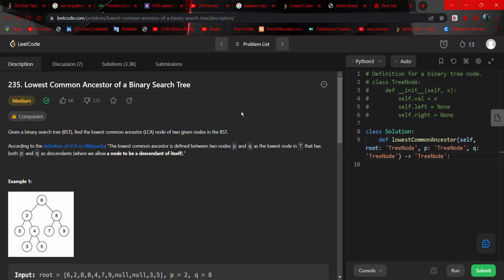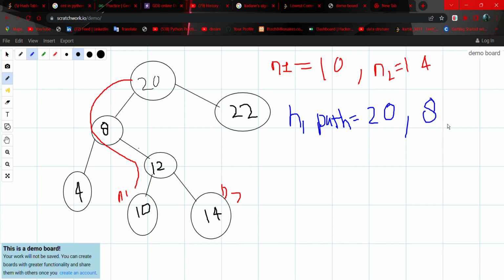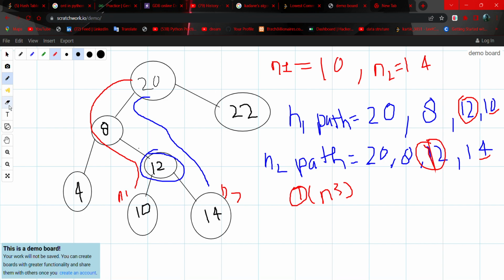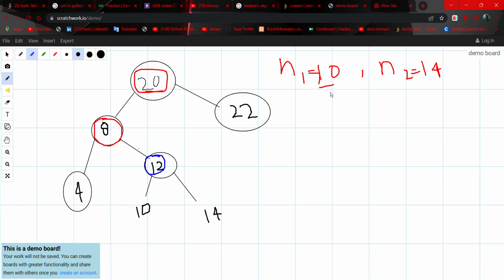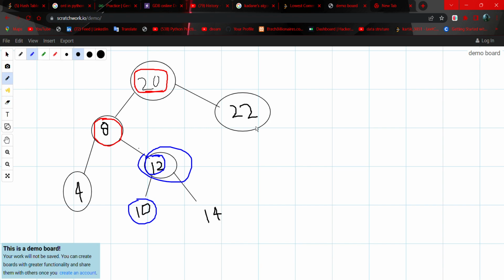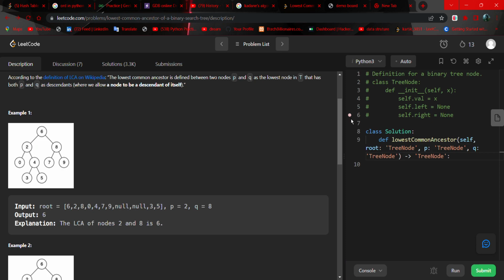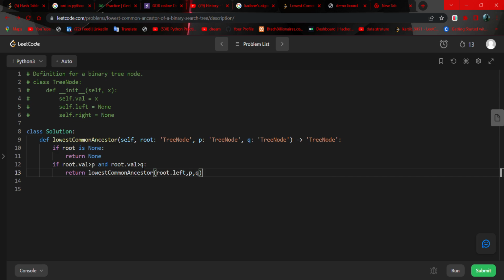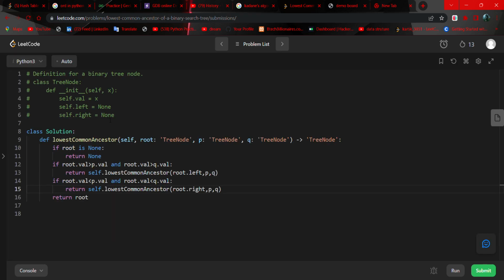Lowest Common Ancestor of a Binary Search Tree || LeetCode | GeeksForGeeks || code + Explanation